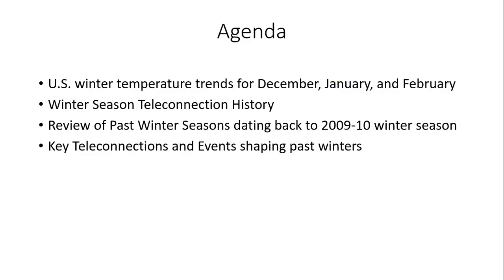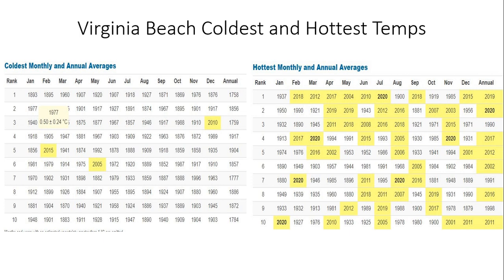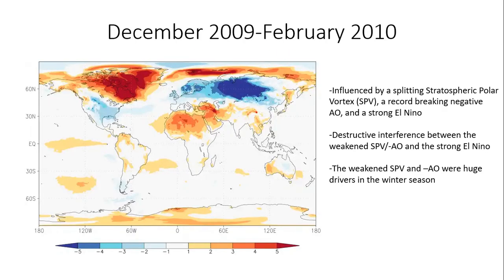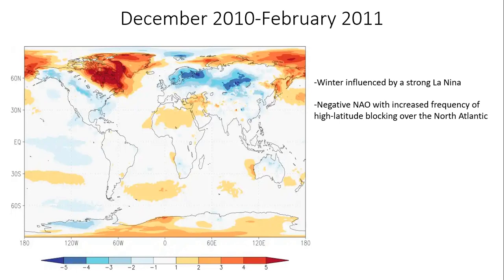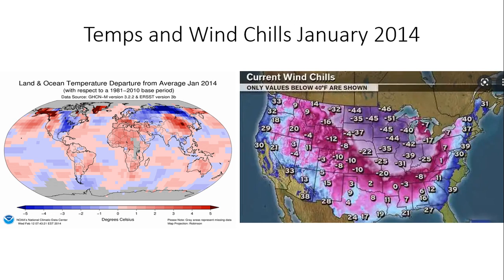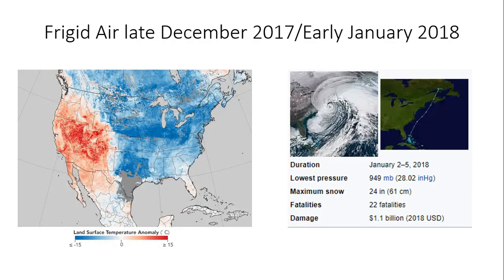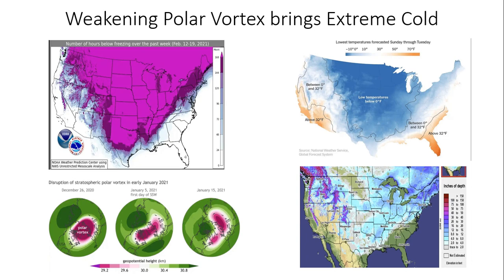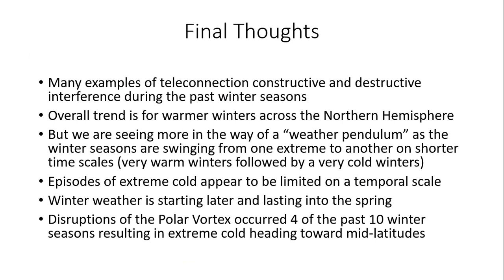Spot On Weather Past Winter Season Analysis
In this video, we take an in-depth look at past winter seasons going back to 2009-10.  What were the main climate drivers during those particular seasons and how did those relate to winter temperatures?